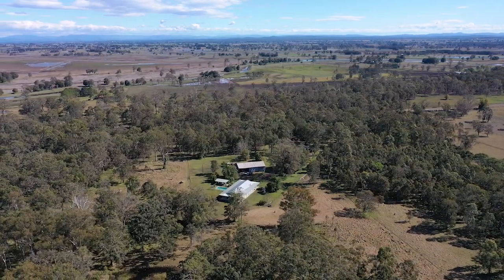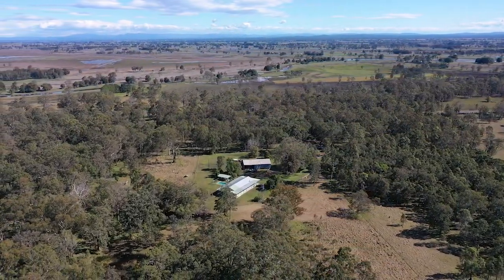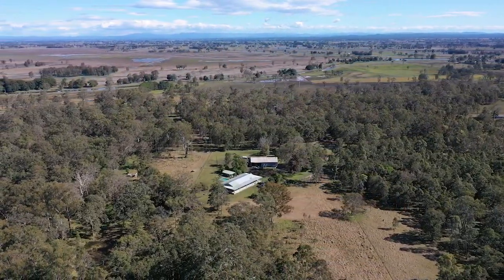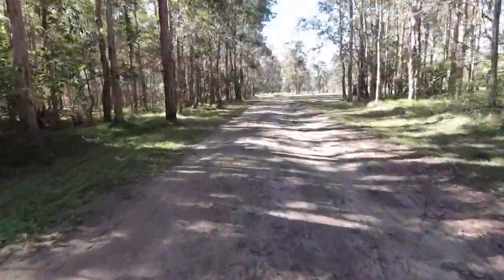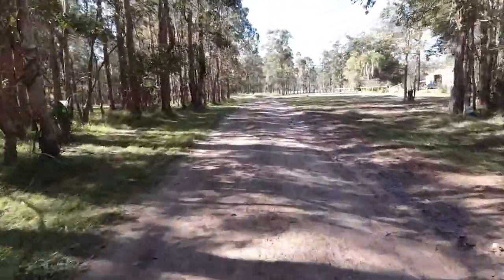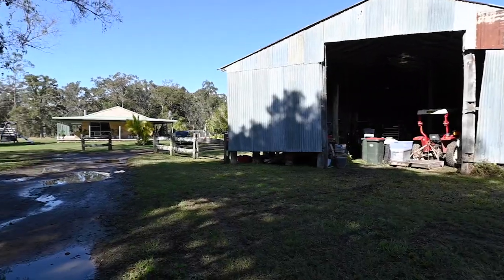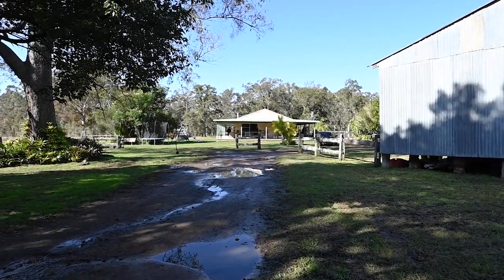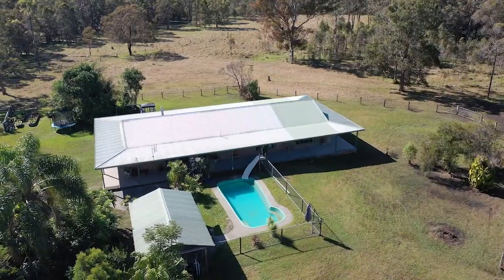16 CLARENCE STREET, GILLETTS RIDGE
16 CLARENCE STREET, GILLETTS RIDGE… 16 ACRES OF ABSOLUTE PRIVACY
Here is the opportunity to purchase your very own 16 acres of absolute privacy, and thrive in the rural lifestyle that this area has to offer.
Gilletts Ridge is an area that requires little introduction for locals of the Ulmarra, Tucabia, Calliope and Coldstream areas. For those unfamiliar with the area, Gilletts Ridge is situated on the coastal side of Grafton, on the NSW North Coast.
Location is a real feature here;
21 minutes to Grafton
30 minutes to the beach at Wooli or Minnie Water.
42 minutes to Yamba
1 hour to Coffs Harbour
And just 6 minutes to a local shop for bread, milk, fuel, or the morning newspaper.
The school bus runs past to local and Grafton schools, and Tucabia school is a 6 min drive.
Access is via the bitumen Gilletts Ridge Road, and as you turn down the lane known as Clarence Street, you’ll start to get a feel for the privacy on offer here. Meander in the front gate of 16 Clarence Street and it’s a picture-perfect scene. A big old barn, a shady tree, and a sprawling home with wrap-around verandas and an inground swimming pool.
The home has four spacious bedrooms, three with built-ins, plus an office/rumpus room, and one bathroom, being a three-way bathroom with double vanity and separate toilet. There is an open-plan living area with raked ceiling and wood fired heater. The kitchen has a near-new Fisher & Paykel dishwasher and Smeg stove, along with a generous sized pantry.
Big windows bring the outdoors in, and there really is a beautiful outlook from each room of the home. A building and pest report has been commissioned and is available to genuinely interested purchasers.
The home is in an inviting setting with established low-maintenance gardens, shady trees and well-kept lawns.
The boundary is fenced and there is a permanent dam in the paddock, which held water throughout the drought. Town water is also connected to the house & property. An established vege garden, chook pen and dog kennels will have you living your rural dream in no time.
If you’re looking to raise your family in rural surrounds, or grow vegetables, run a hobby farm, or have your horses at your back door, this property is well worth your consideration. It may also pique the interest of locals to the area given its large percentage of flood-free land which would be a handy refuge for livestock & equipment in a flood event.
Our vendors have loved raising their family here over the past 25 years, but a move north is imminent and as such the property will be sold at auction. Ensure your finances are in order and be in a position to bid on auction day as there will be no second chances.
Inspections are by appointment only; please phone JoJo Newby of Farrell McCrohon Stock & Station Agents on 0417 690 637 to discuss.